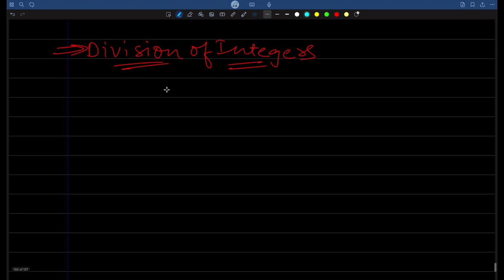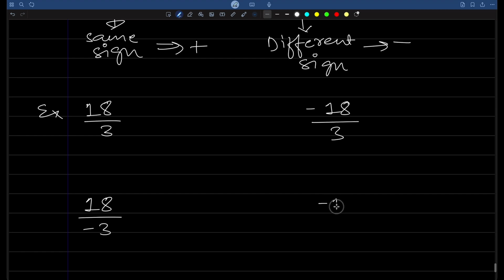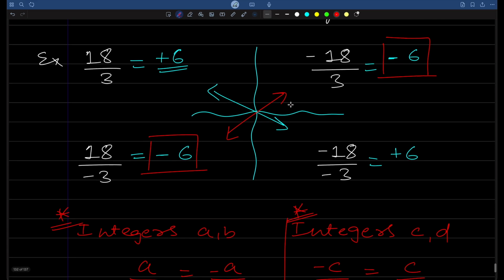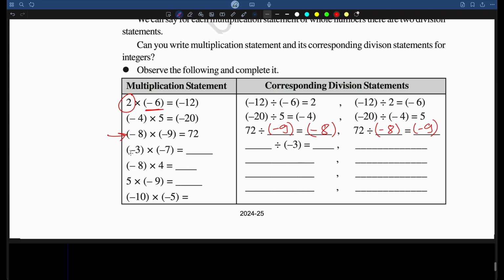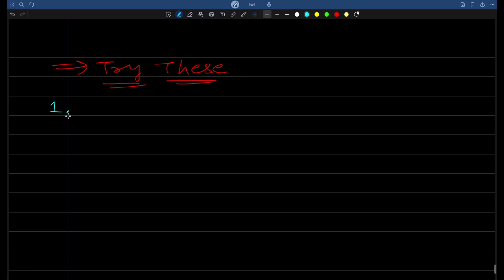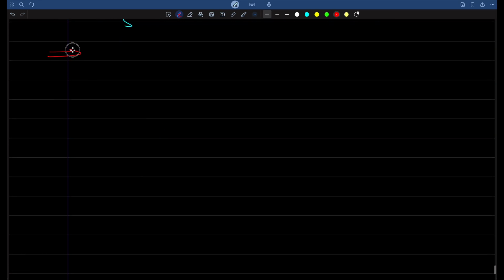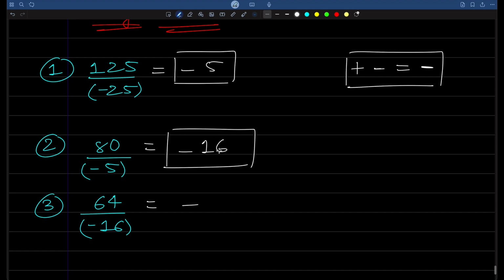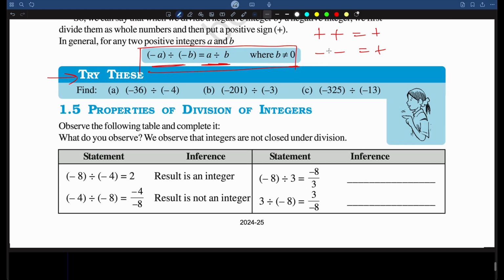Division of integers | Standard 7 | lecture 14 | chapter 01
Topics covered
--  1.3.6 Distributive property of multiplication over subtraction